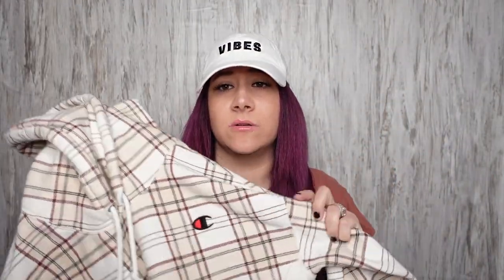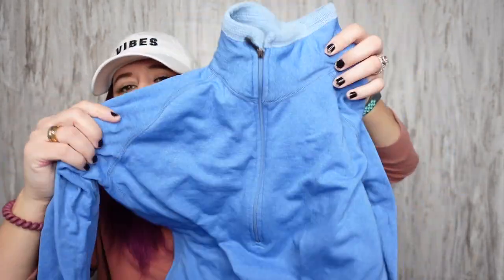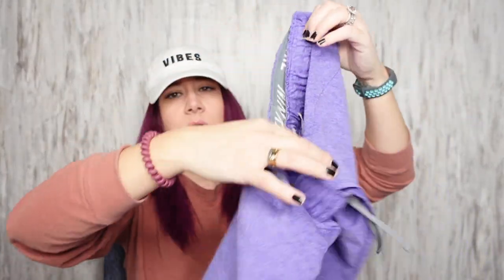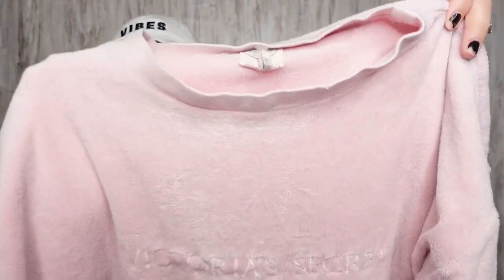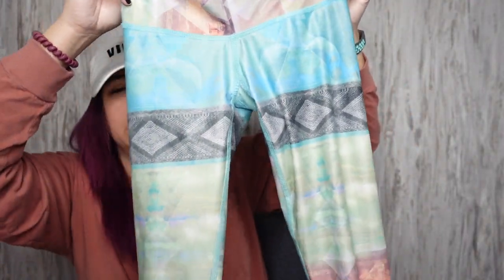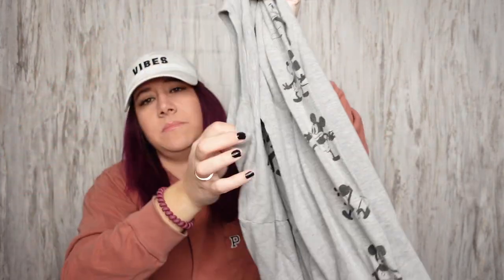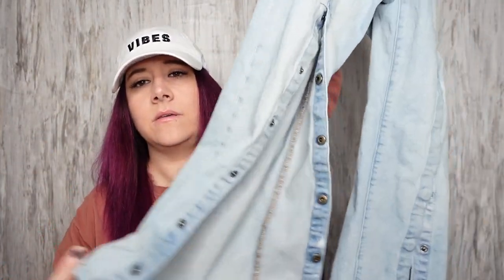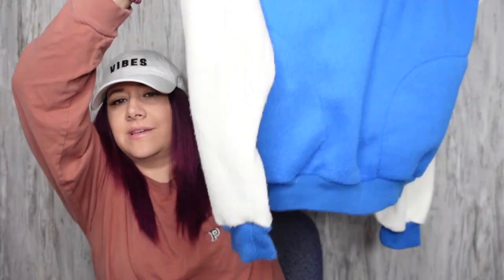Haul Haul Haul Thrift Haul